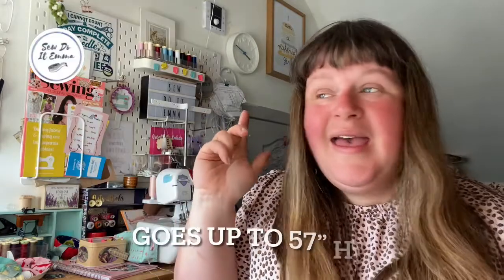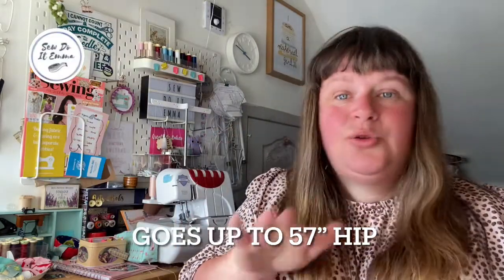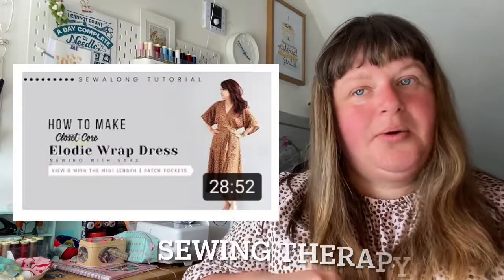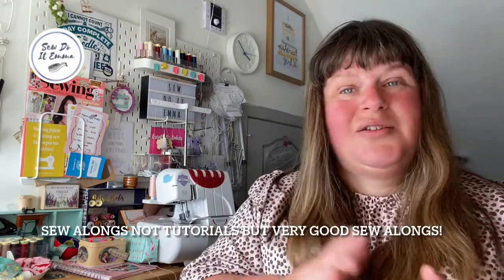My Make Nine 2021 progress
Hello again!

Here's a video all about my progress on my make nine 2021 and my progress on it so far.

There are a few changes ahead, no surprises!